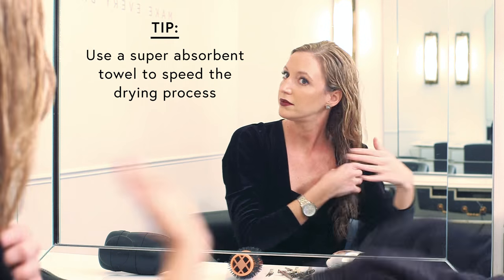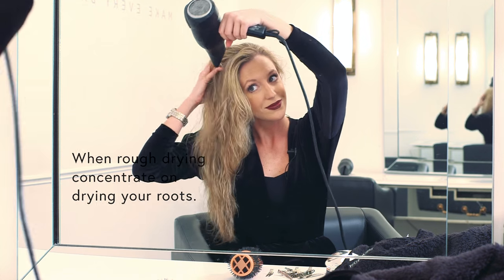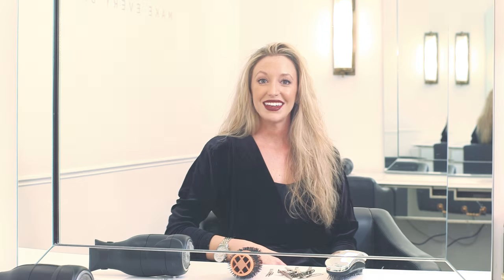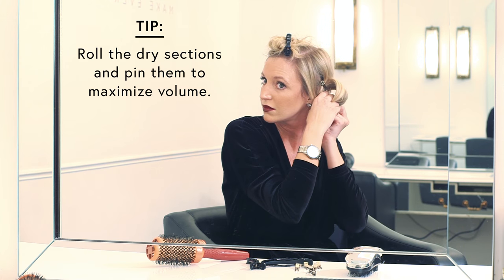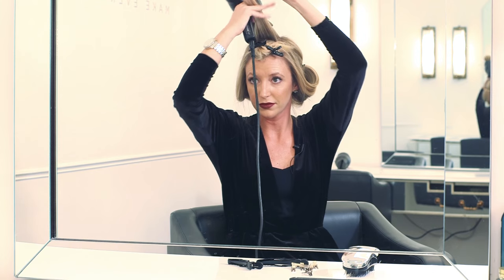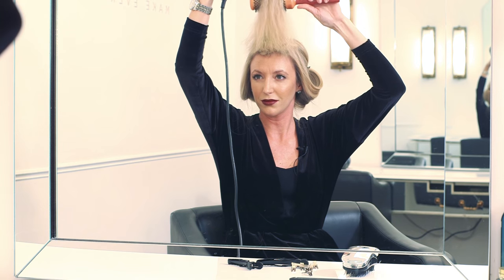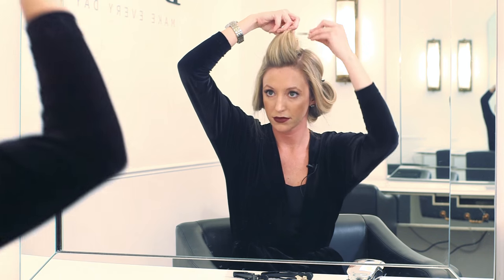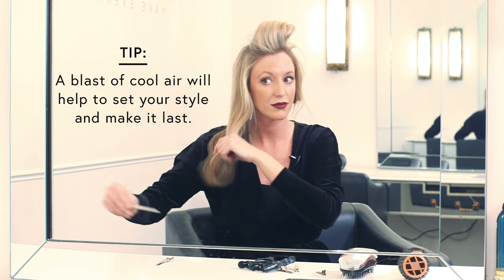How To Blow Dry Your Hair | The Zoe Report By Rachel Zoe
Want to achieve an enviable blowout at home? Now you can with a little help from Jenn Bradford of Dream Dry. Watch as she demonstrates how easy it is to get the hair of your dreams.
Shop this look, visit

If you don't have time to hit the salon but crave a totally glam blow out, this video is for you. Follow these easy steps to achieve your desired look.